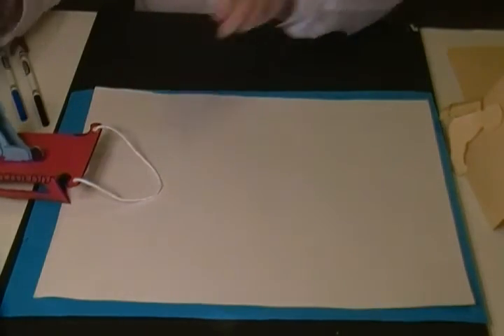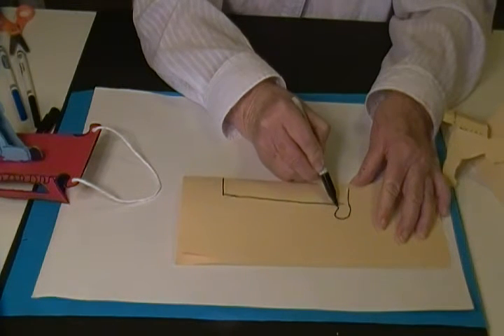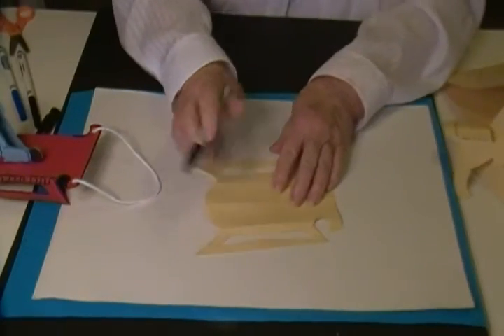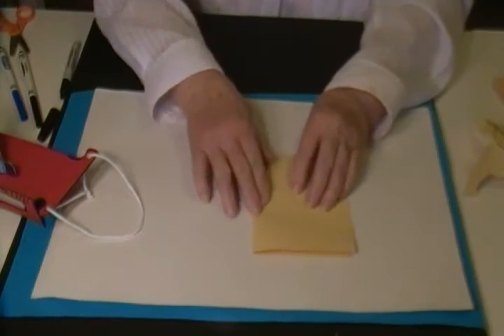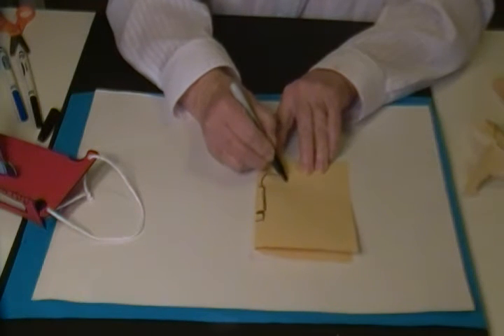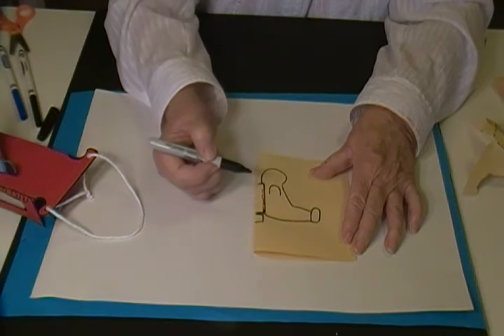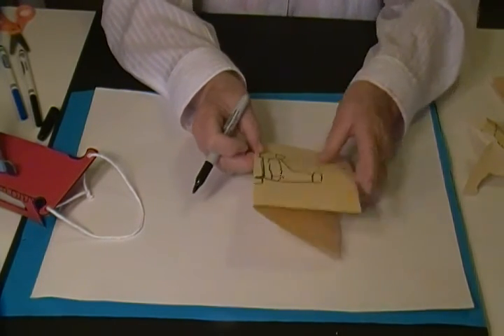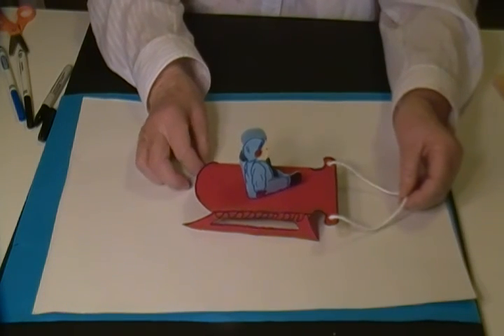Fun With A Paper Sled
Paper sled, classroom home school,church ,  winter